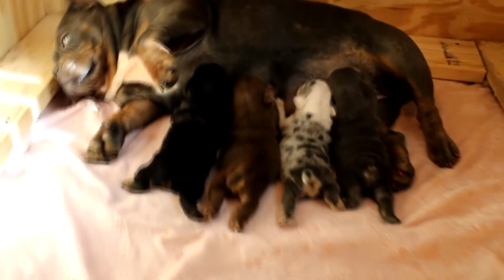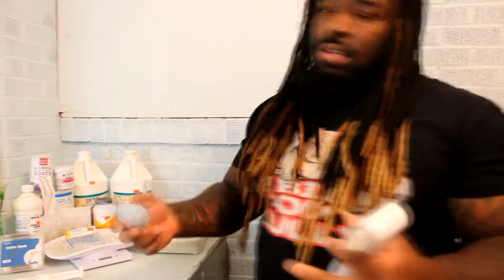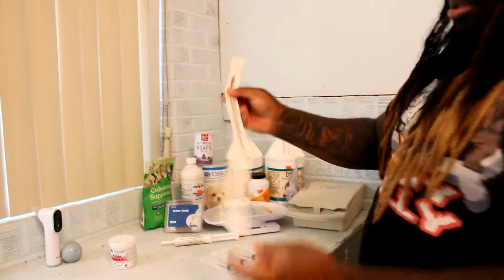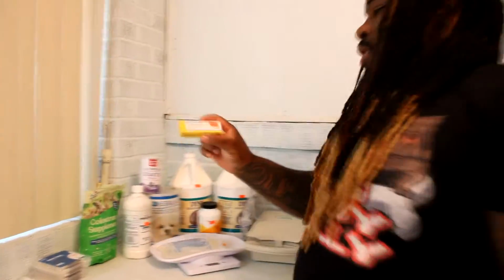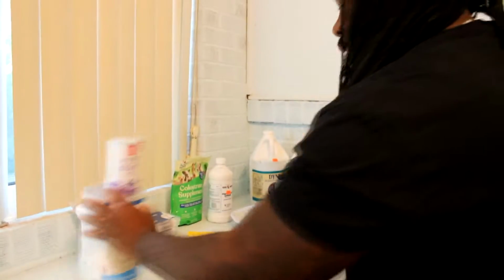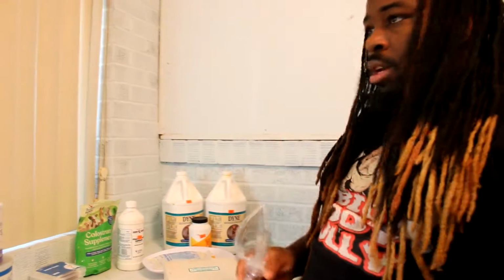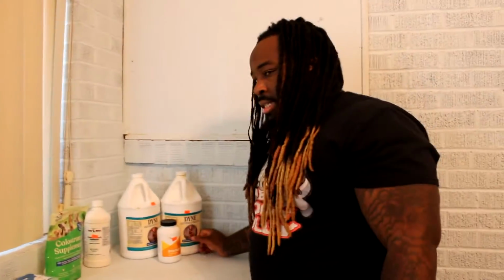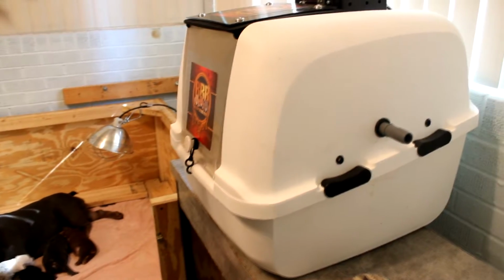MUST HAVE ITEMS IF YOU'RE A NEW BREEDER! FIRST TIME WHELPING THESE ITEMS CAN SAVE YOUR PUPS LIVES!